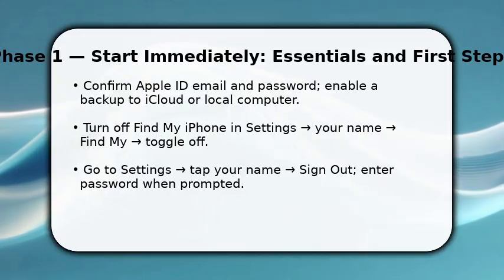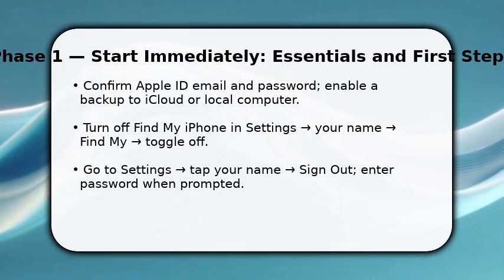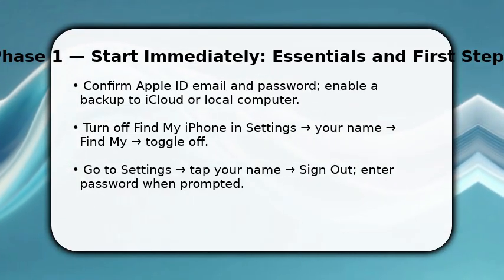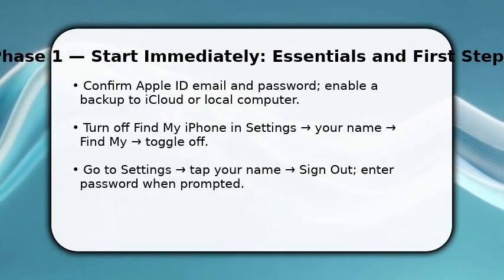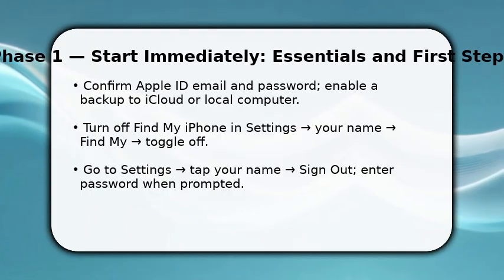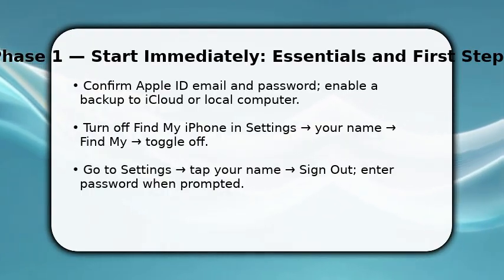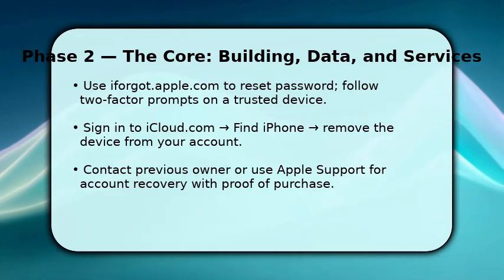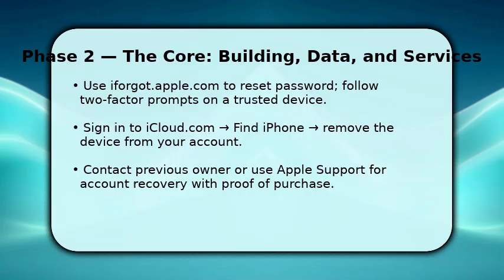How to Apple Id Remove - Full Guide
How to Apple Id Remove - Full Guide | 🔒 Surfshark VPN Deal — Stay private and secure. $1.99/mo + 3 Months Free ▸

Discover the step-by-step process of removing your Apple ID on various devices with our comprehensive guide. Learn how to reset, transfer data if necessary, and securely delete an account when needed.

remove apple id, delete apple id, how to remove apple id, apple id removal process, resetting your Apple ID, transfer data after deleting Apple ID, securely delete an account